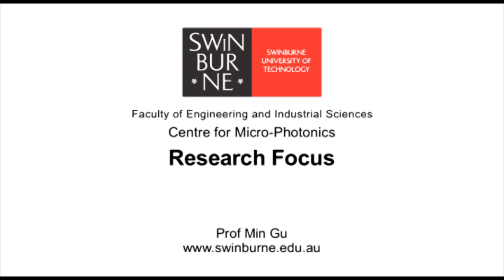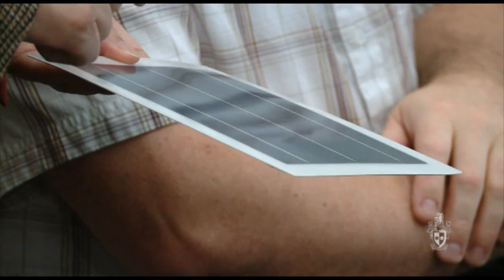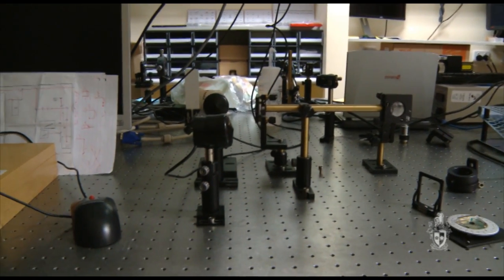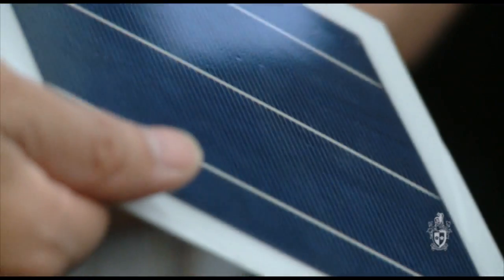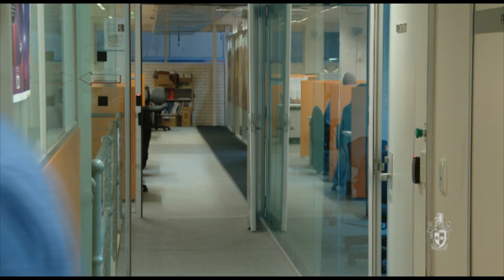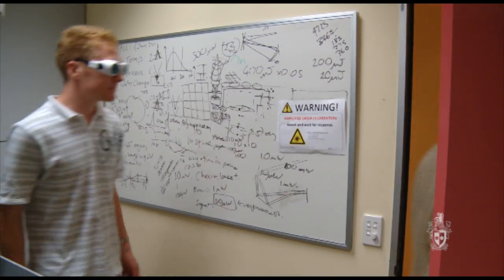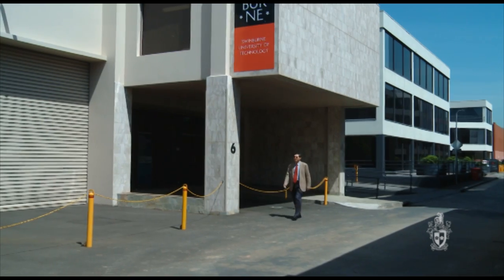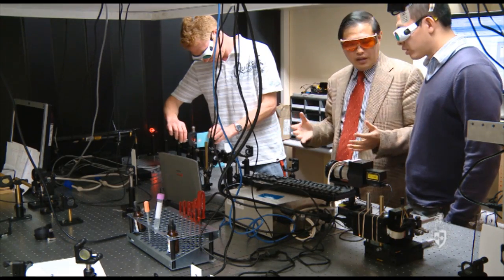Professor Min Gu - Breakthroughs in Micro-Photonics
Australian Laureate Fellow, Professor Gu talks about the cutting-edge research projects underway at Swinburne's Centre for Micro-Photonics to develop innovative optical, nano and biophotonic devices for a sustainable future and a safer, healthier life.